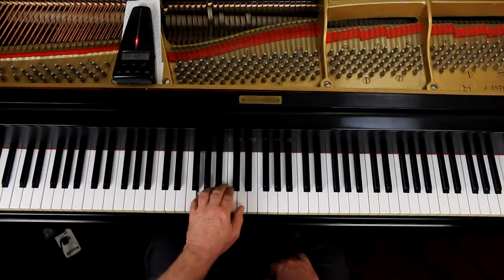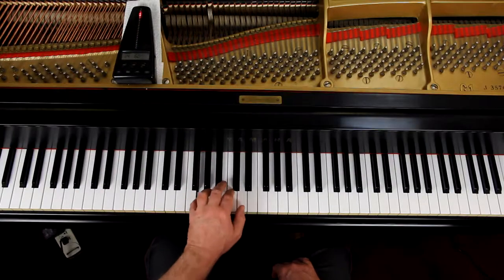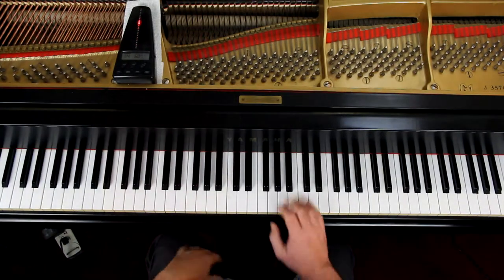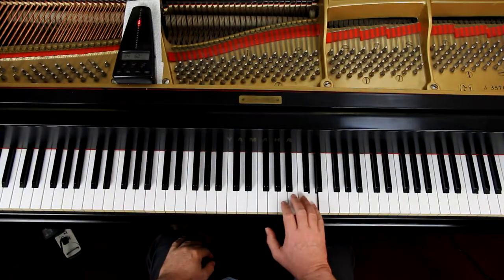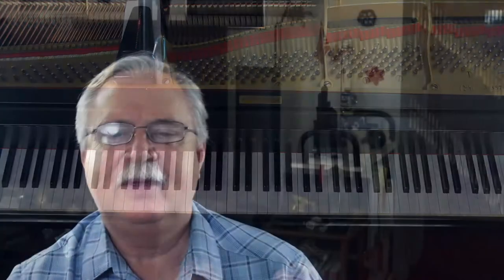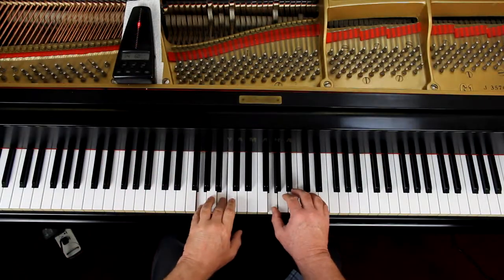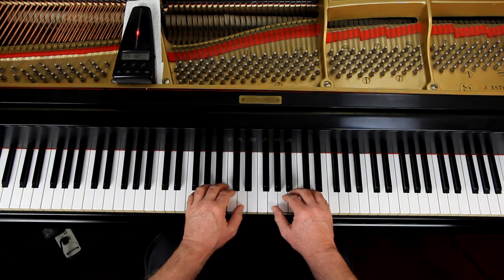John Thompson's Modern Course Book 1, Page 37, Dutch Dance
An in-depth piano lesson on how to play Dutch Dance in John Thompson's Modern Course Book 1, Page 37.

Things to Remember - 0:00
Play with Me - 2:50

Metronome = 60